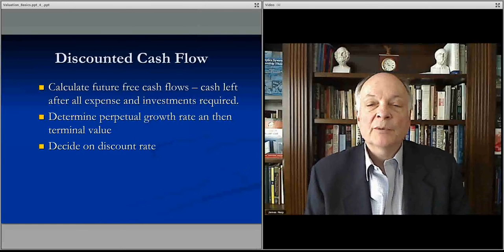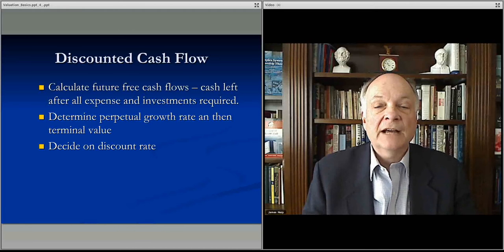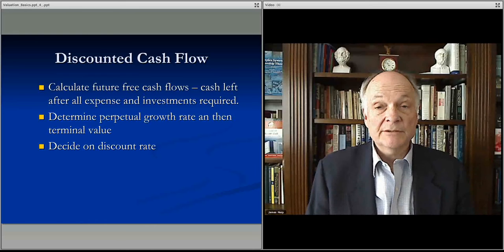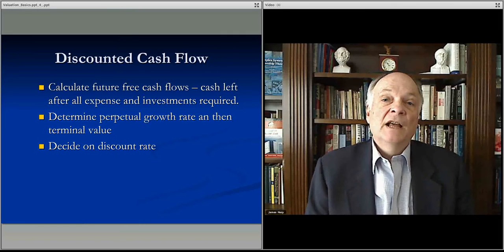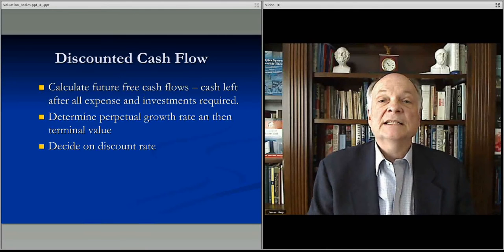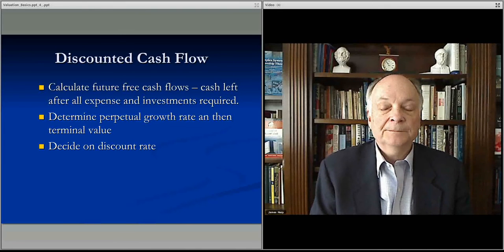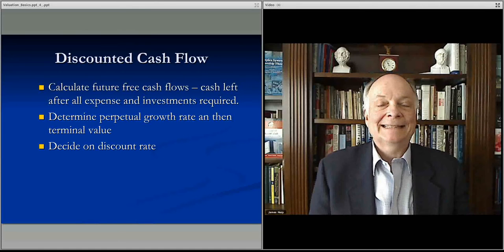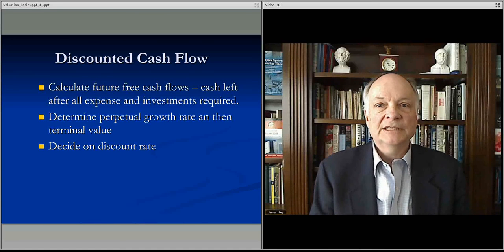461 M8 #3 Scalable Learning Module 8 - Valuation Basics Lecture 3